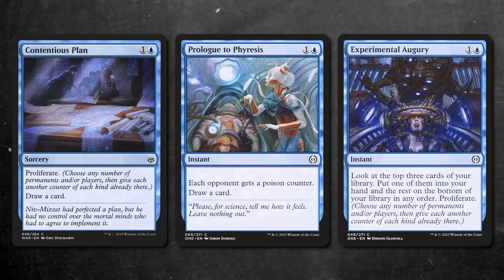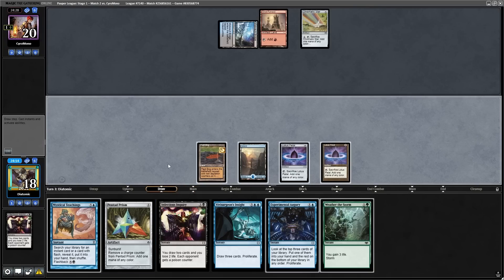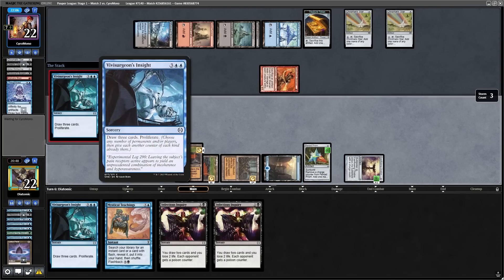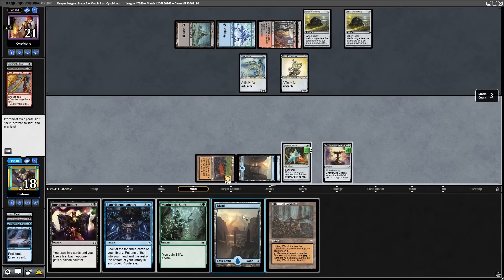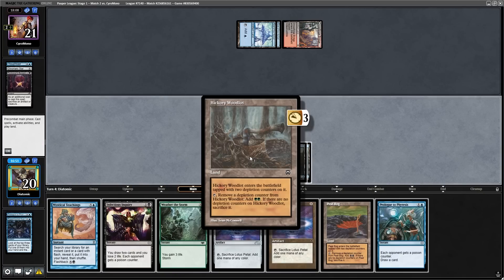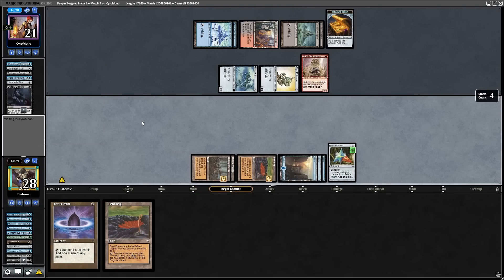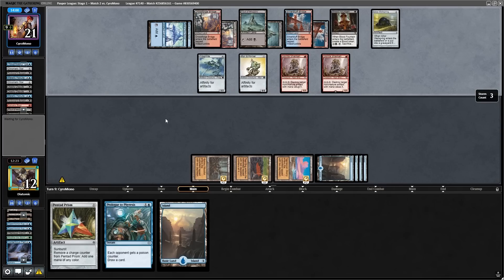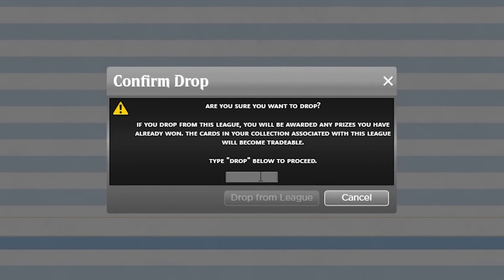This $0.06 MTG Storm Combo is VALUE! (Gameplay)